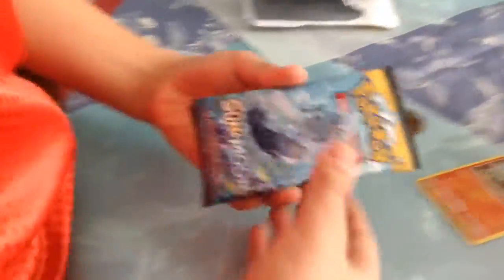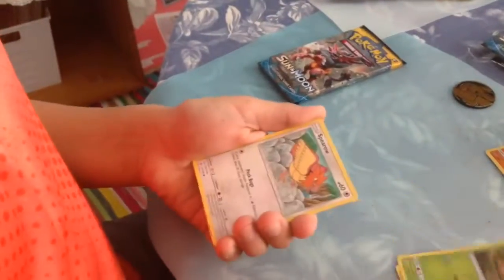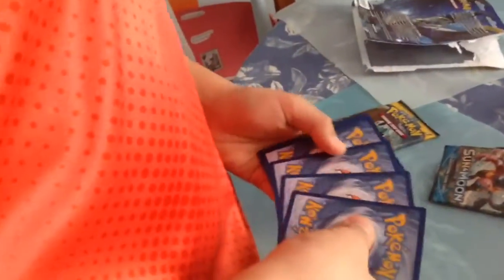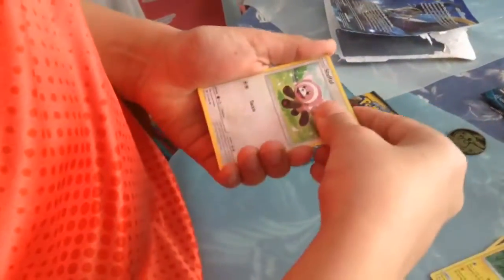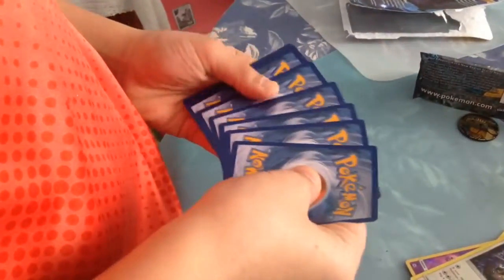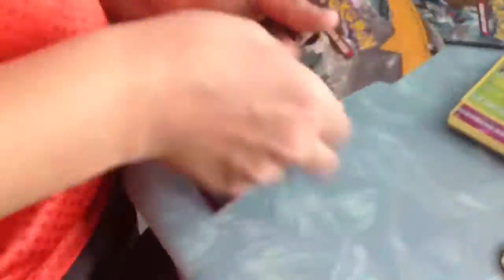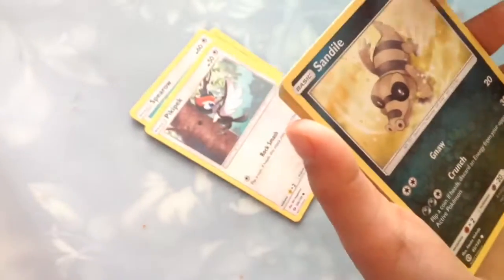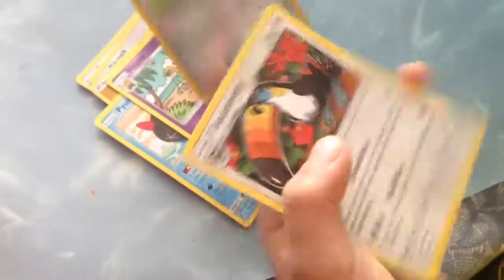Sun and moon blister opening! Igloo 91VLOG#66